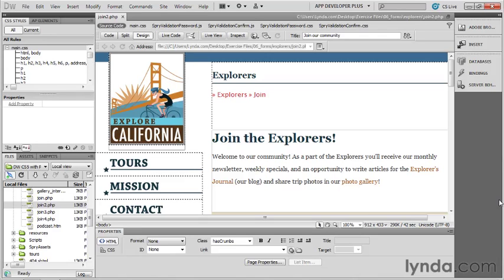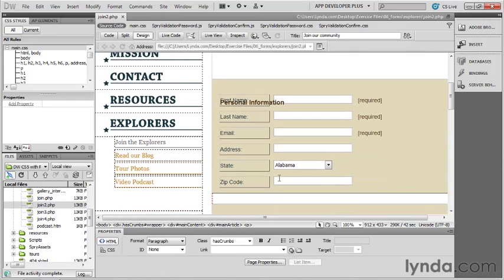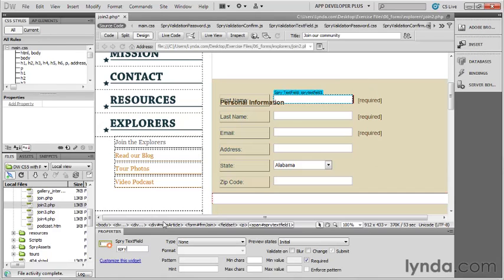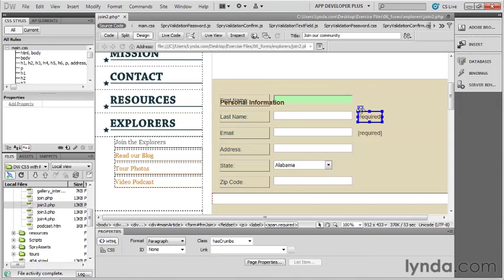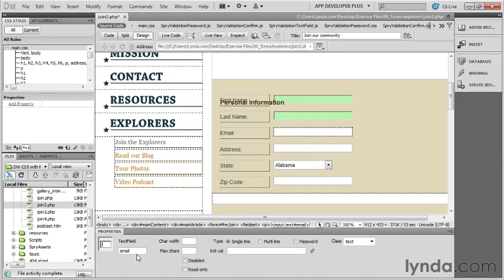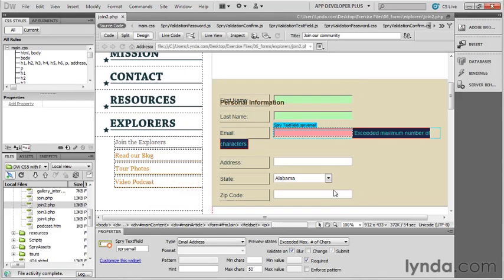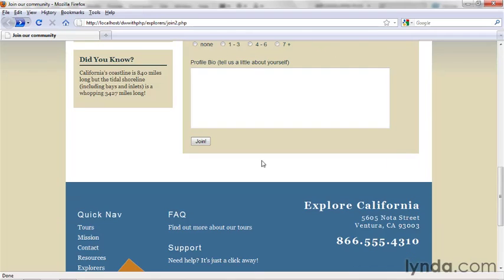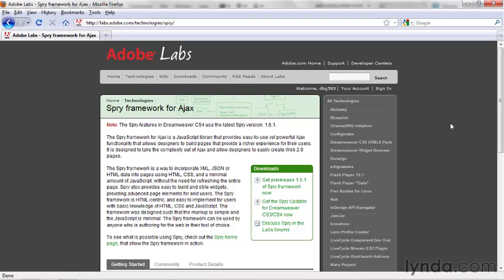0604 Validating form controls with Spry